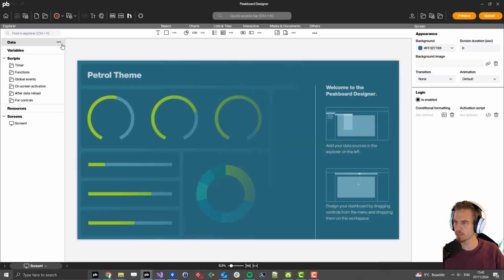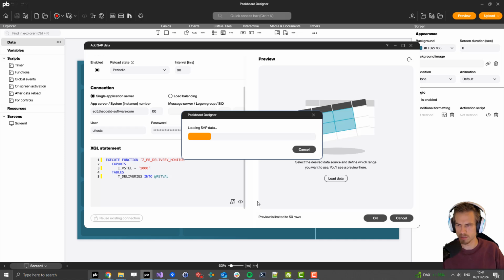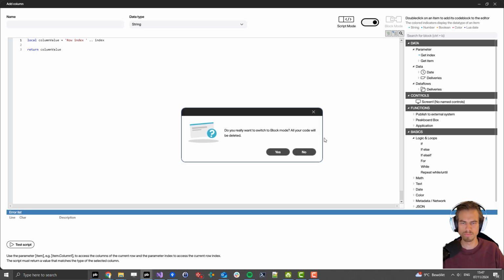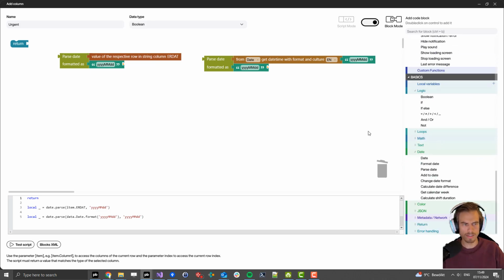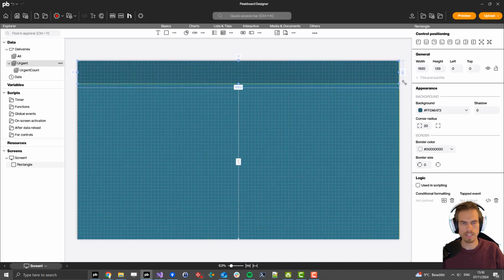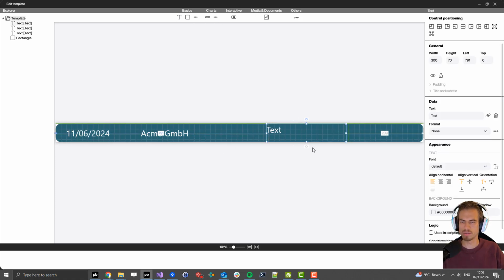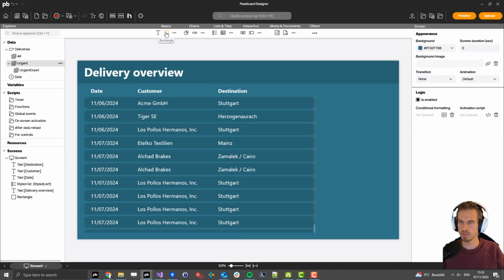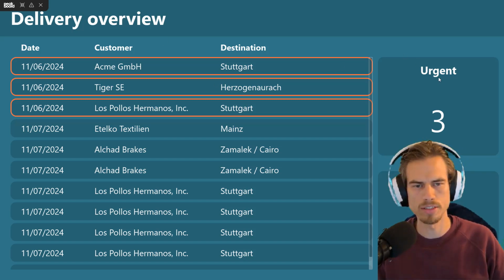Build an SAP Logistics Dashboard in Just 15 Minutes!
In this tutorial, you’ll create an SAP logistics dashboard in under 15 minutes! We guide you step-by-step on how to connect to your SAP data with Peakboard Designer, process it efficiently, and design a clear, effective dashboard for logistics. You’ll learn how to visualize shipping orders, highlight urgent items, and apply real-time data to display key information quickly and clearly.

Get started!